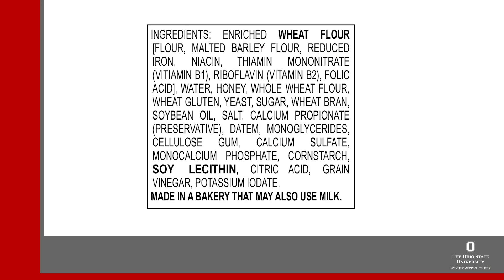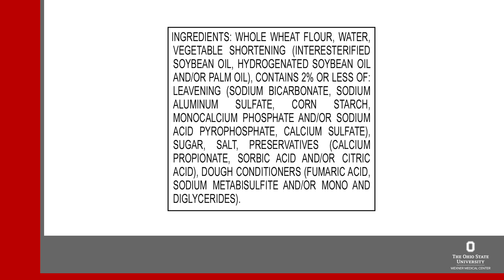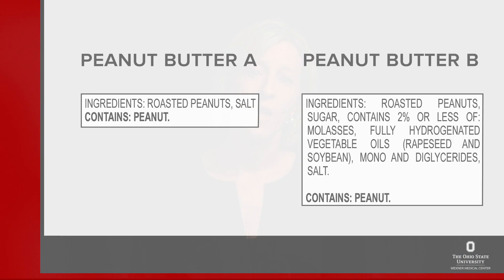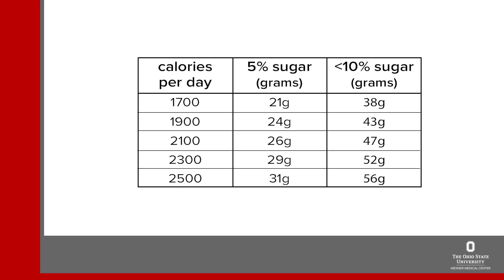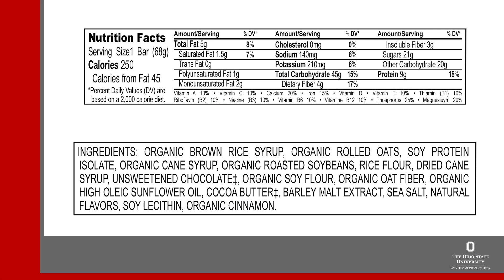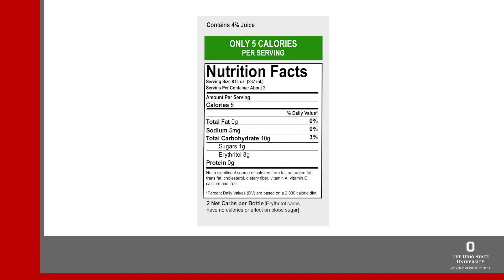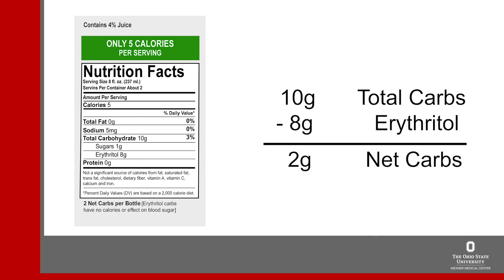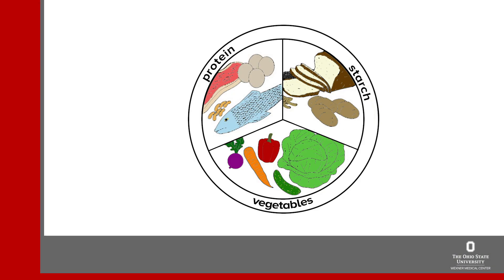Optimizing diet for diabetes during pregnancy, part 2: Next steps | Ohio State Medical Center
In our last video, we discussed the basics of diet for gestational diabetes.

Lori Chong, RDN, LD, CDE, a dietitian nutritionist at The Ohio State University Wexner Medical Center, leads this video for women with gestational diabetes or women who have diabetes and are now pregnant.

We'll now go into more detail on food choices. Pregnancy is a critical time for blood sugar control and diet plays a major role in helping to manage blood sugar. Since carbohydrates have the largest and quickest effect on blood sugar, our first video in this series explained how to count carbs.  Today, we're going to focus on carb quality, fat and sugar - including how to handle sugar free foods and sugar alcohols. We will also talk about the plate method and eating in restaurants.